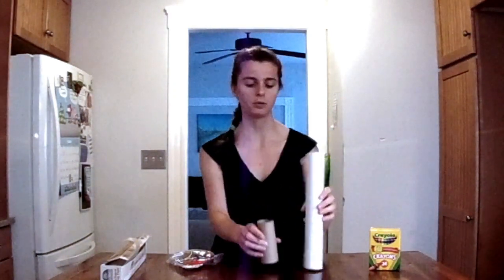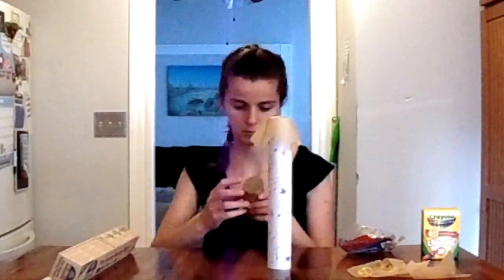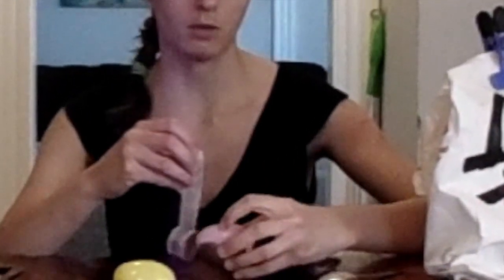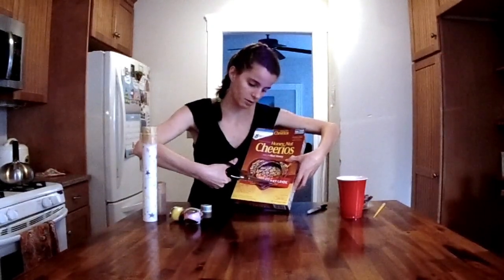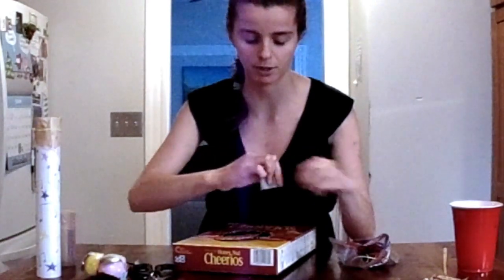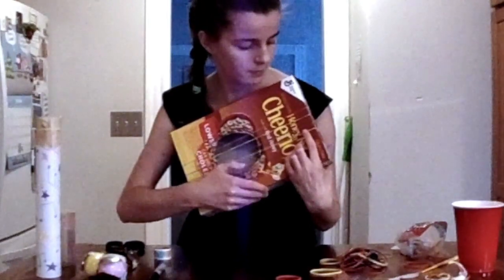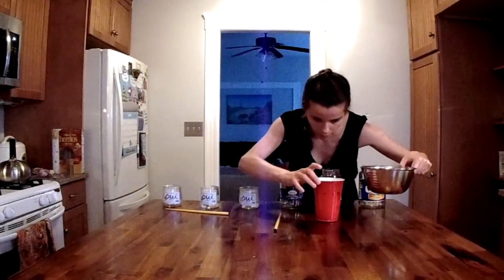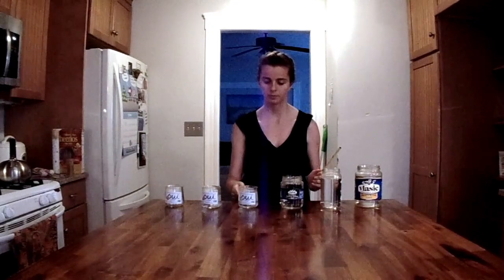Make Your Own Instruments 2020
This video culminates the final week of our Music Classes for Spring 2020, COVID-19 edition. Let's get creative and make some instruments at home. :)

Skip to Instructions for Each Instrument:

4. Xylophone: @ 15:07. my idea!